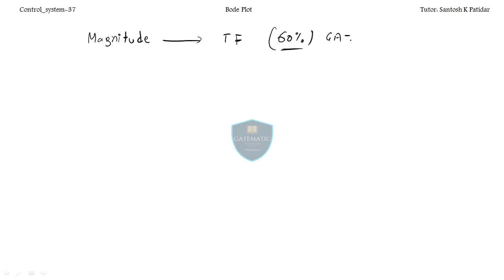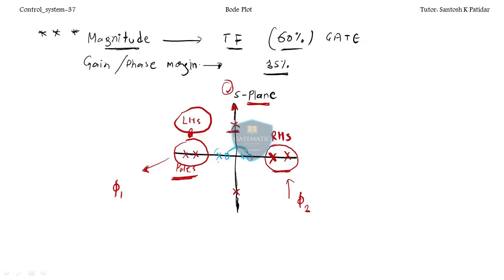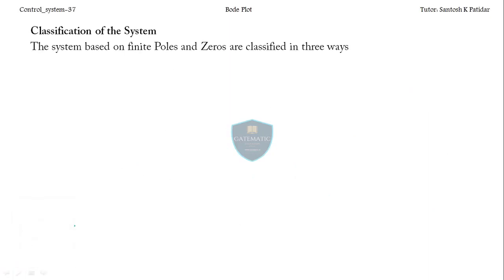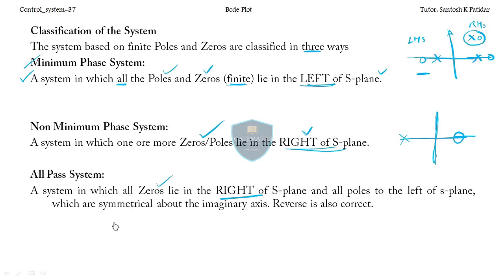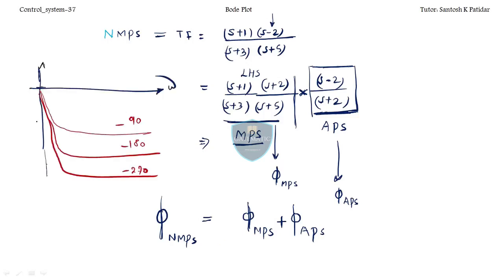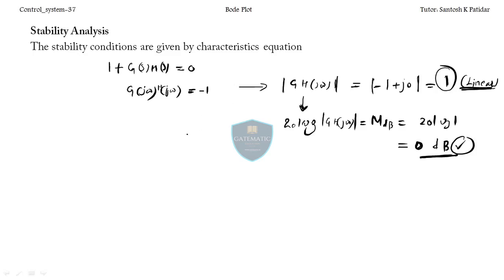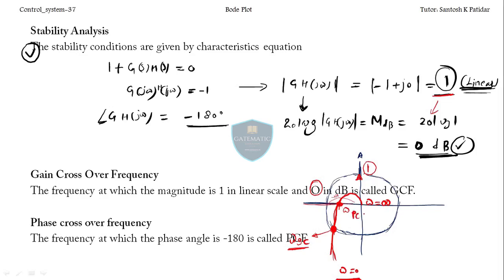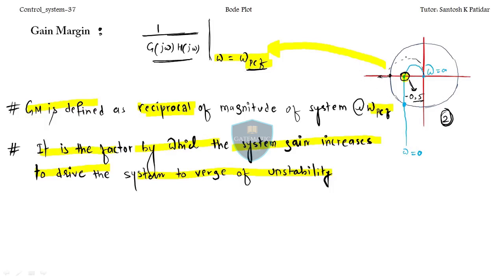Lec 37 Gain Margin & Phase Margin